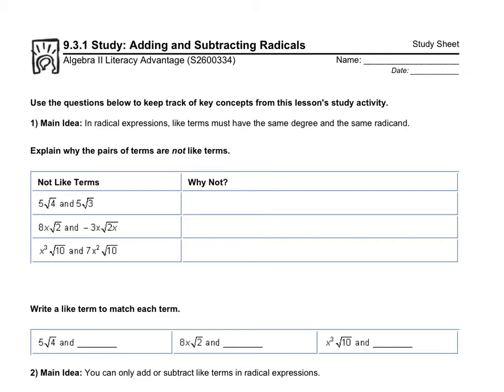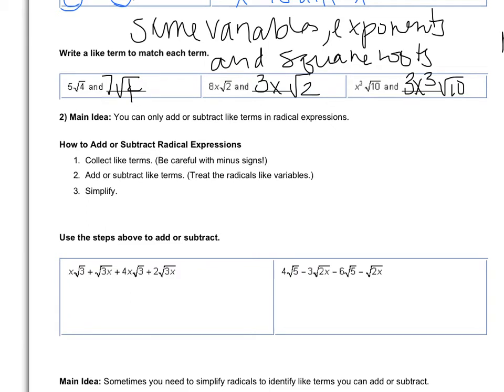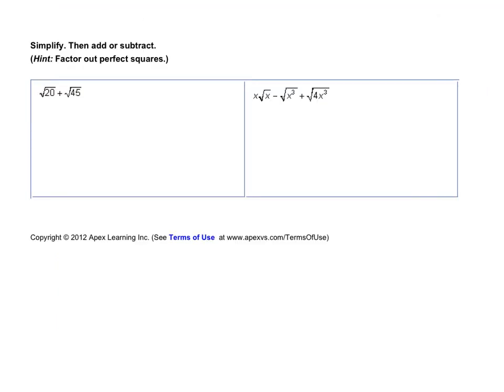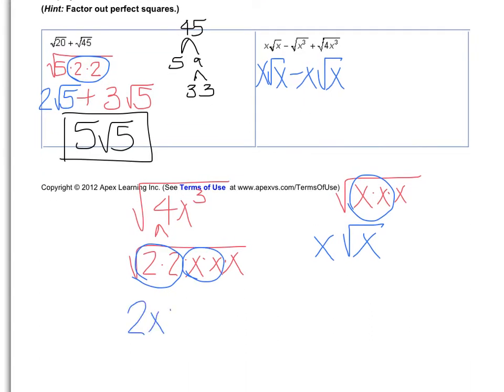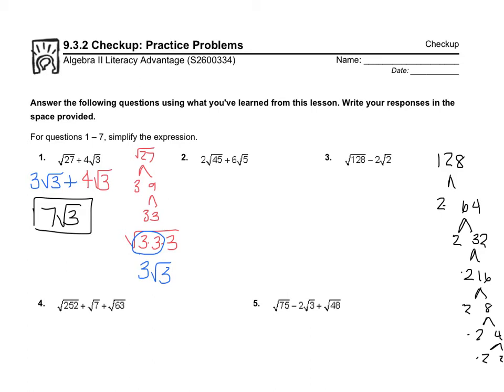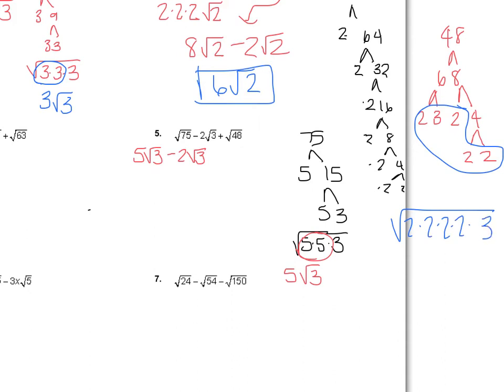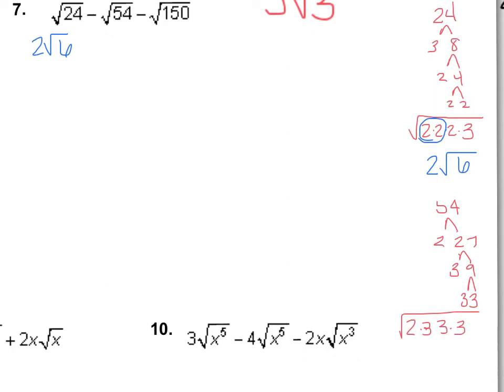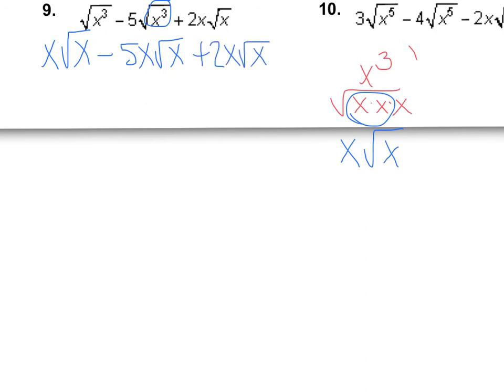9.3.1 - Adding and subtracting radicals